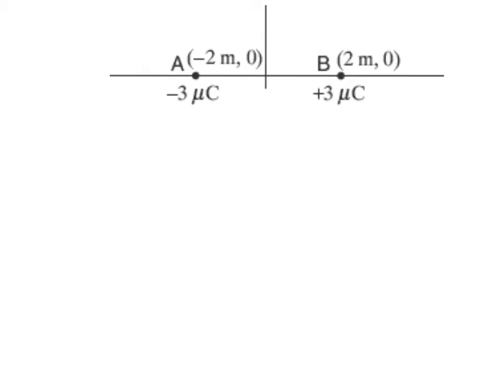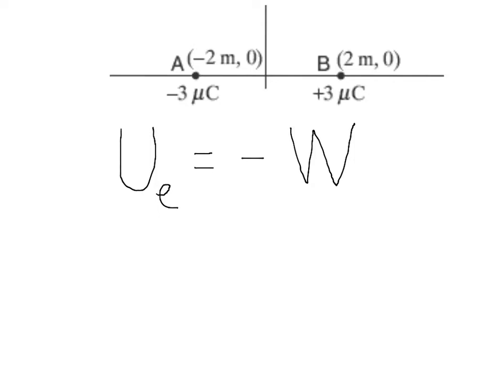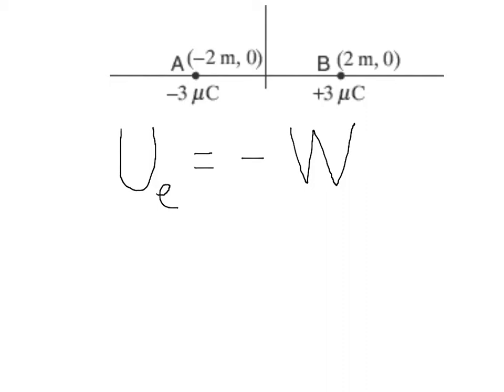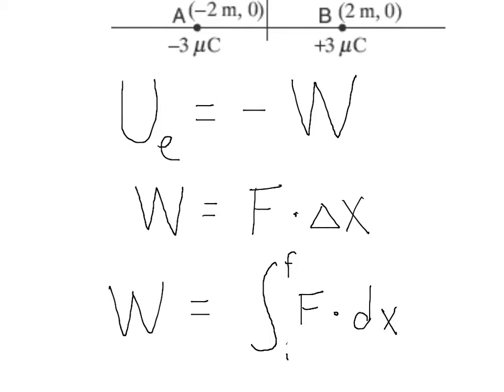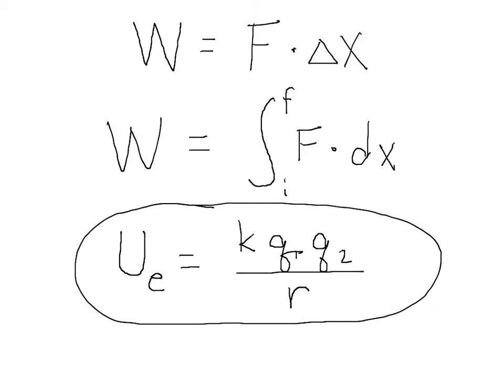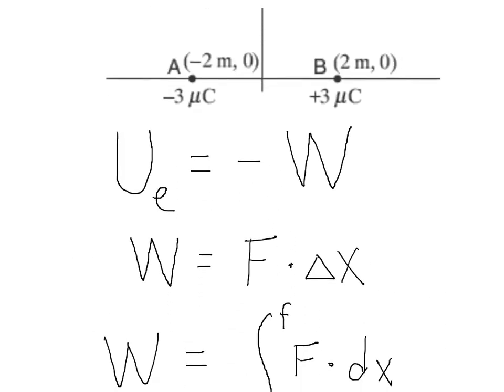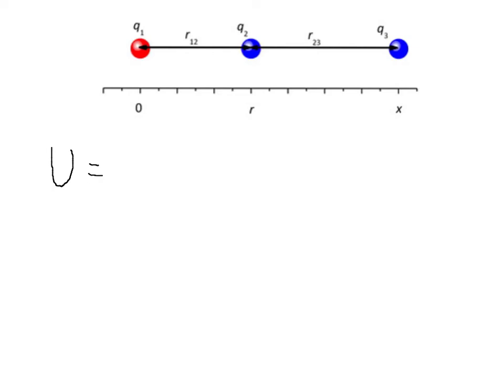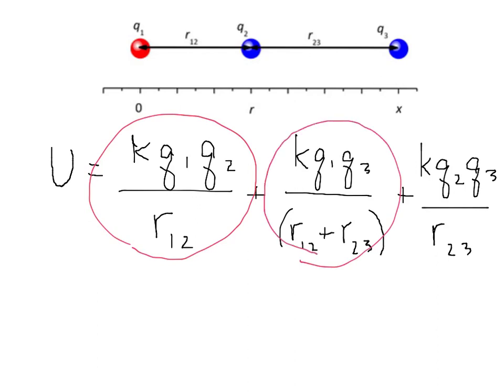Electric potential energy